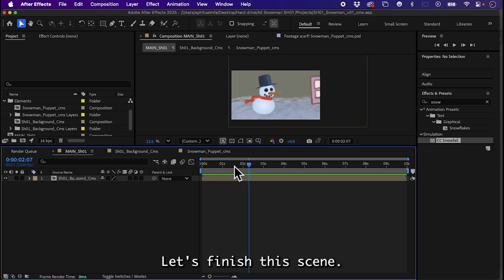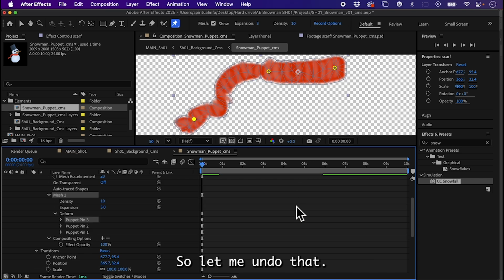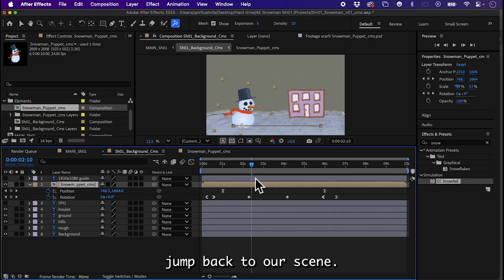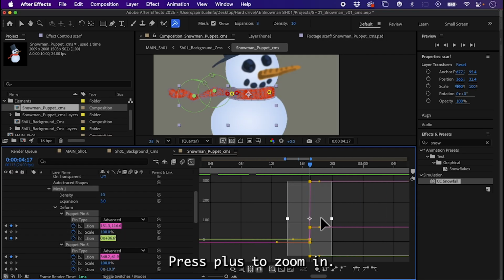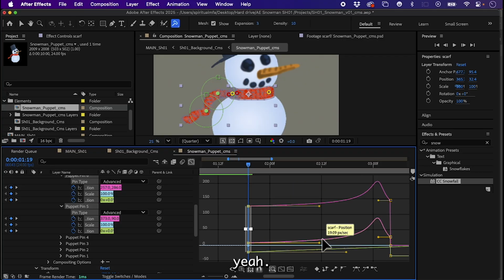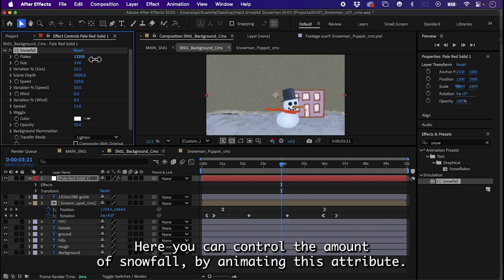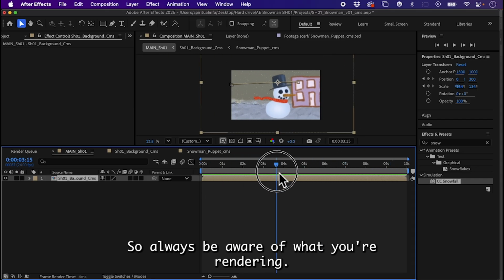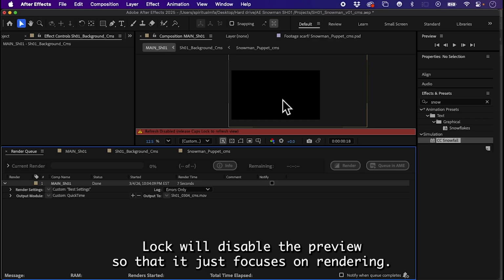04 AE effects